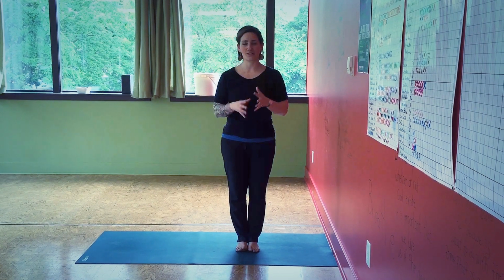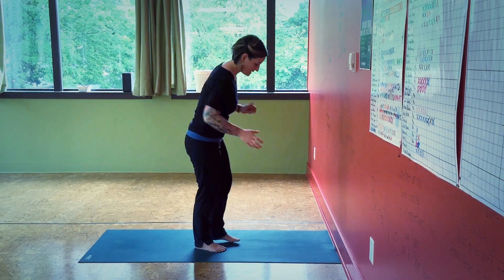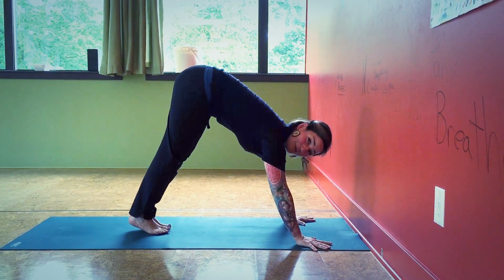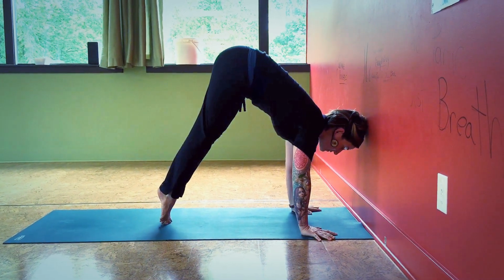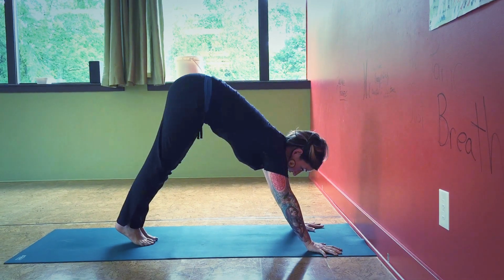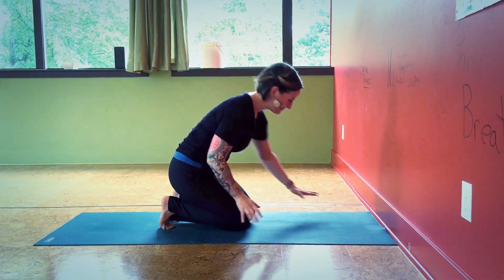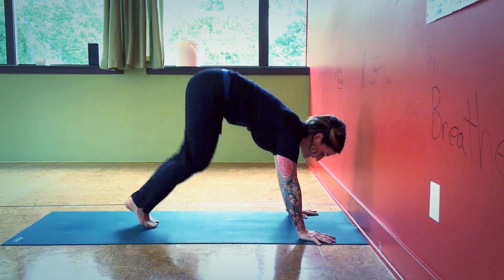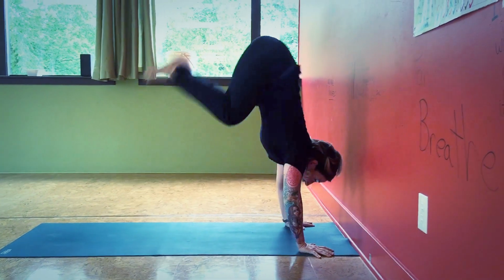Funky Home Practice | Hop Forwards | Funky Buddha Yoga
Funky Buddha Yoga Director Larissa shows us how to take our practice home.

We break down how Power Stance translates to hop fowards and how to practice at home.